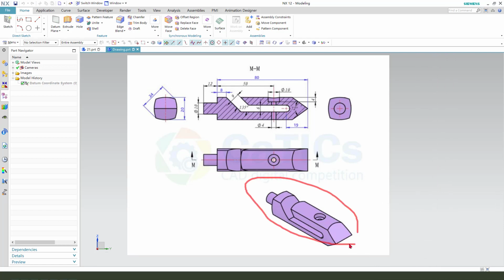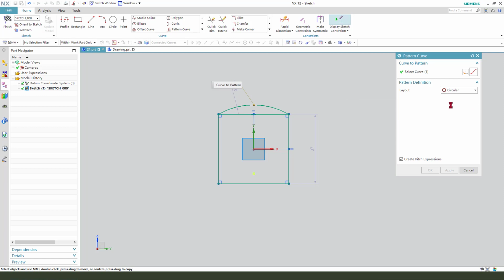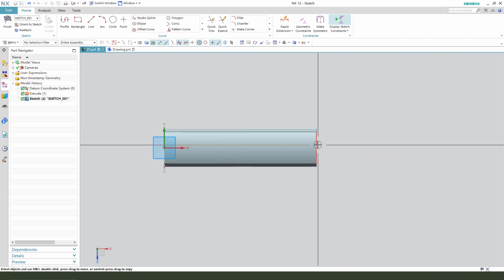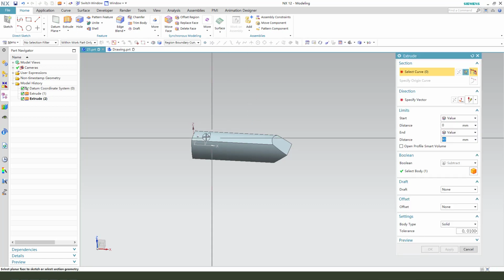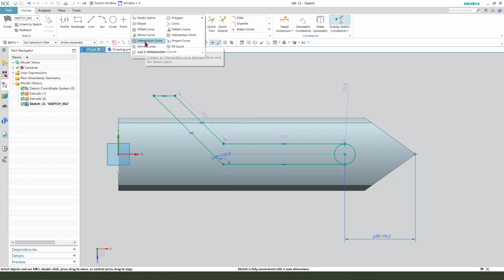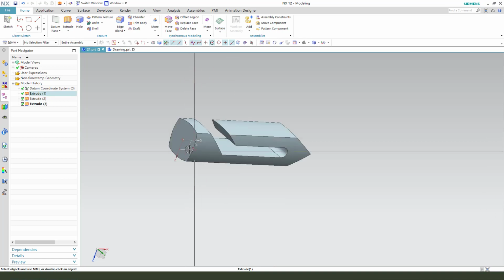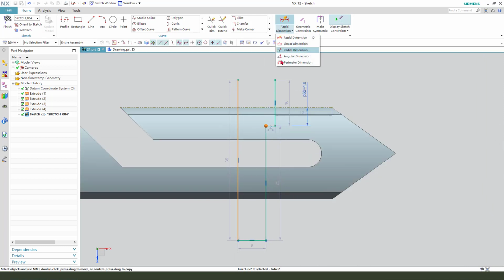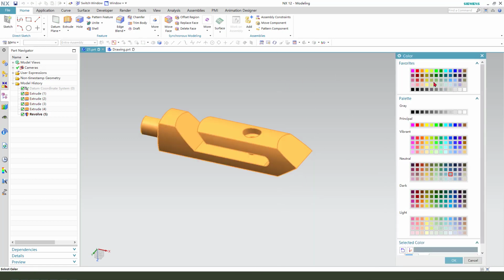Siemens NX Tutorial for beginners,basic model exercise -21